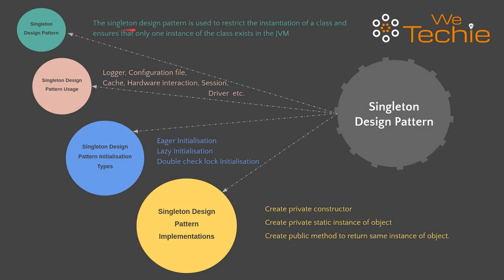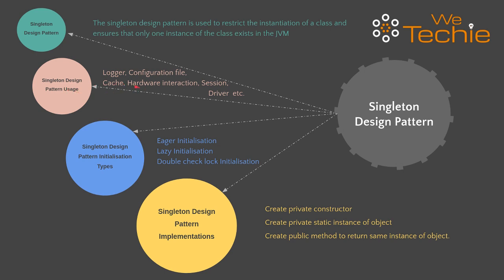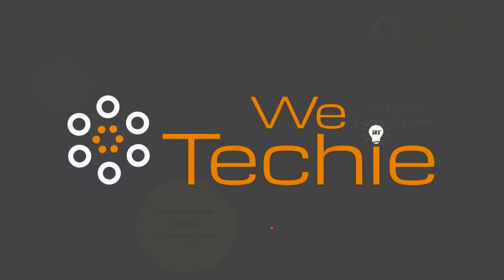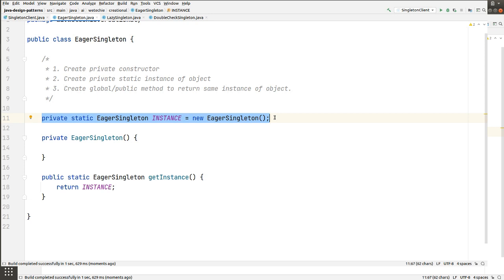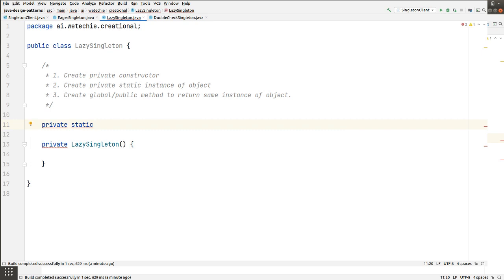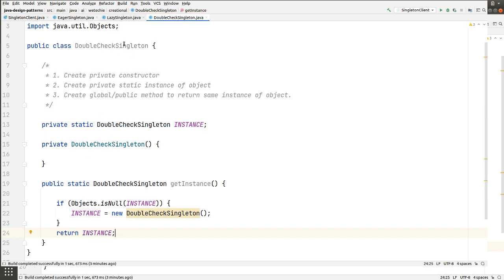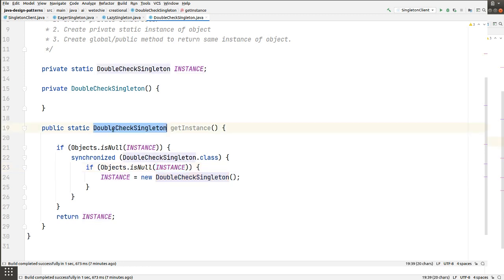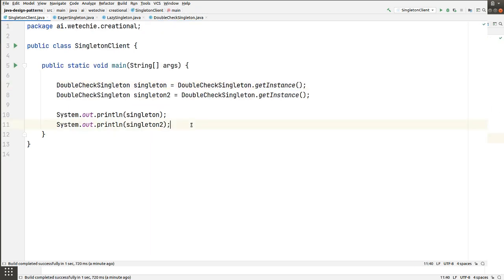#2: Singleton Design Pattern | Java | WeTechie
Hi everyone, in this tutorial we will be learning the singleton design pattern along with it's type using java.